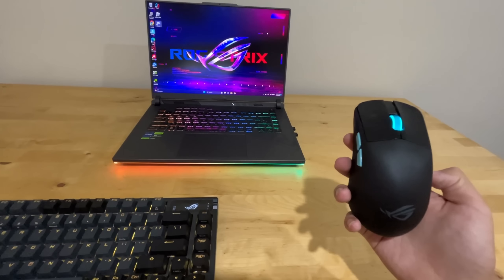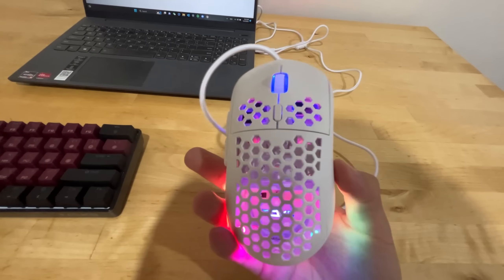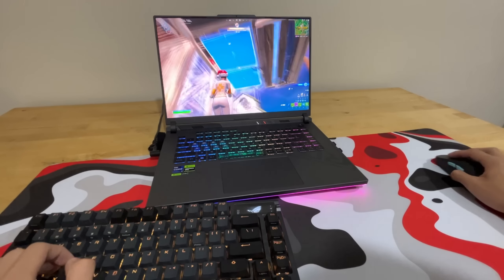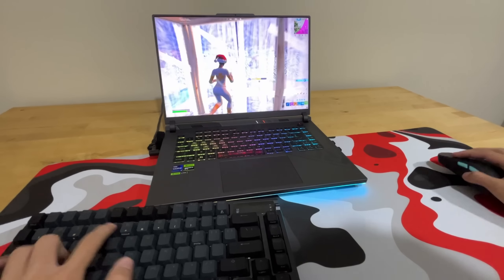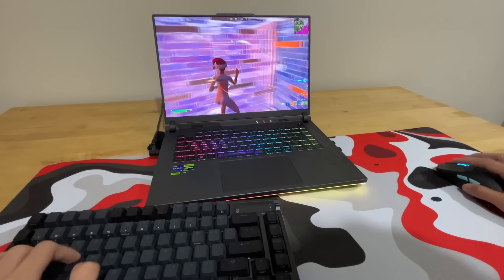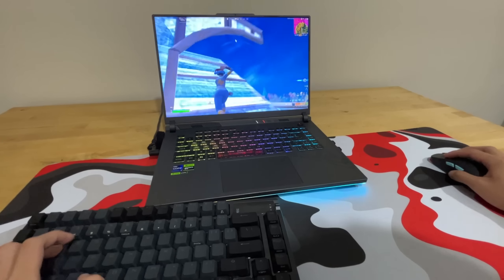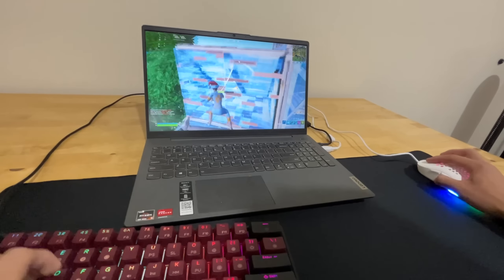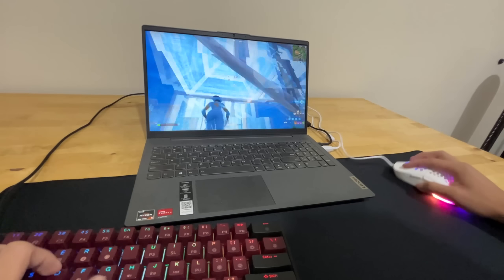BROKE vs ULTIMATE Laptop Gaming Setup...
In this video, I built a EXPENSIVE vs a CHEAP Laptop Gaming Setup! Let's see the difference between the two!

Idea from @Vermax

Acer Hellios
Asus TUF gaming laptop
Laptop Fortnite